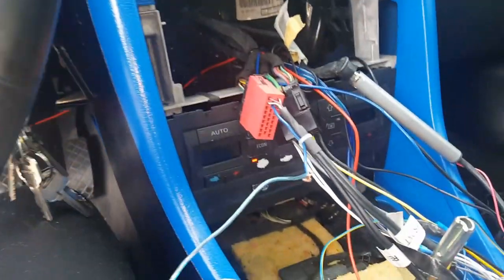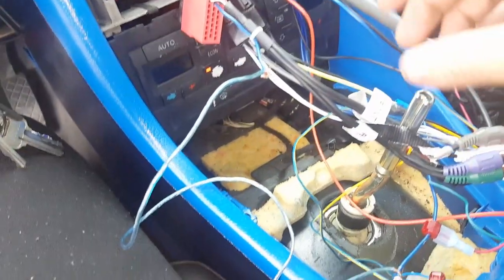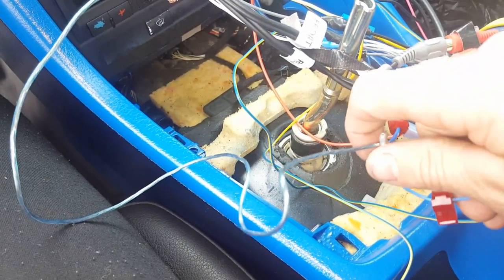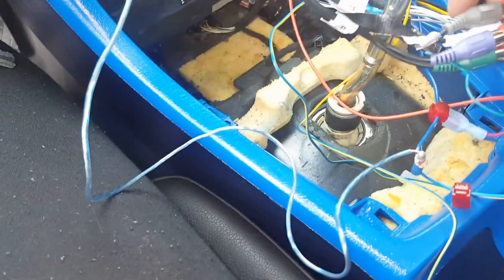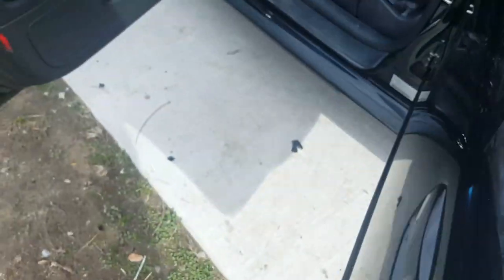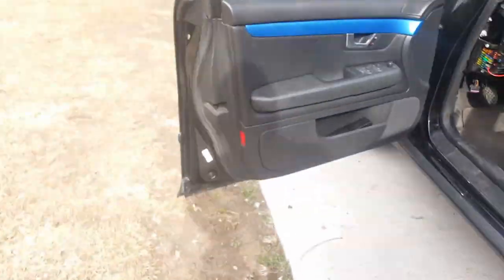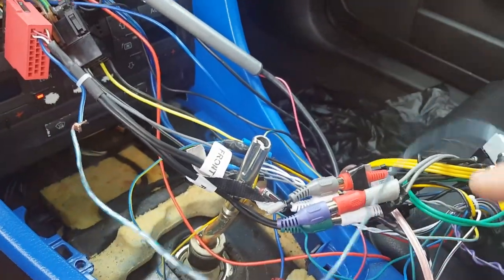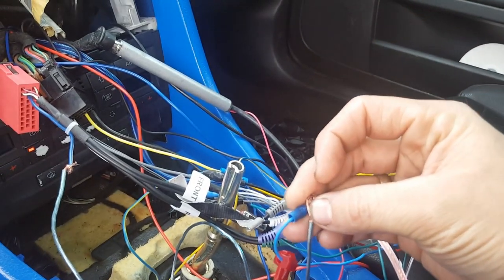AUDI A4 RADIO INSTALASION HOW TO MAKE THE REAR SPEAKERS WORK?